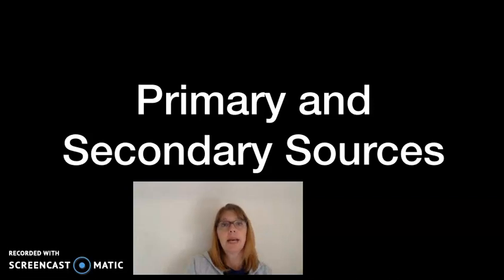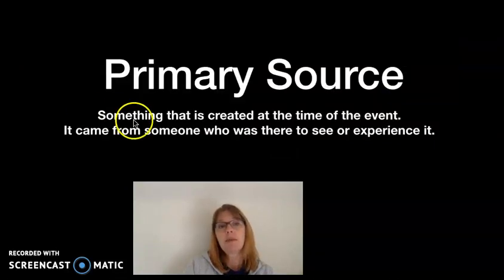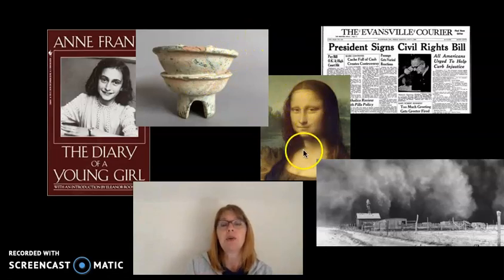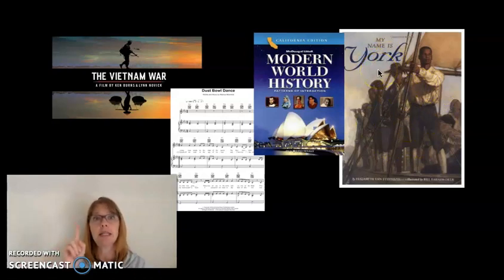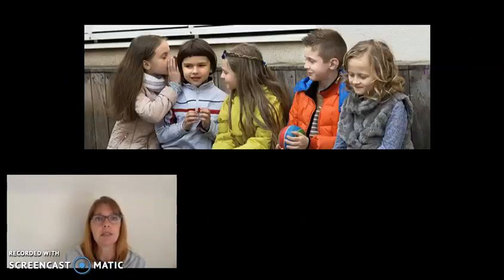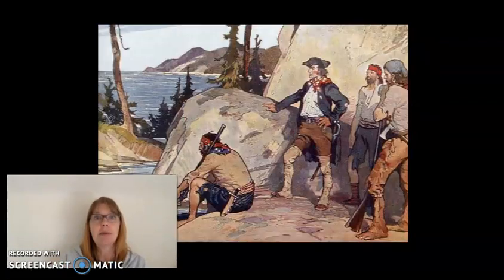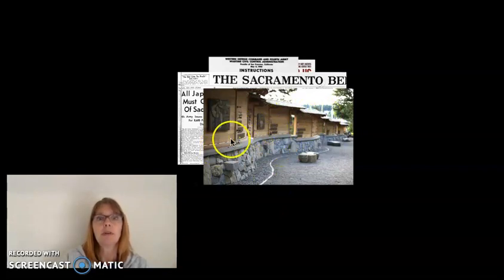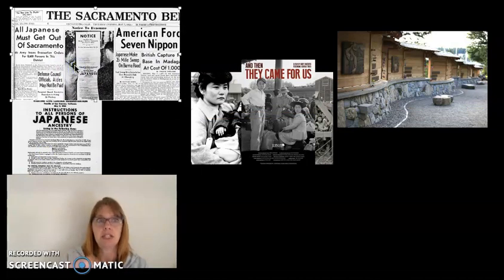Primary and Secondary Sources